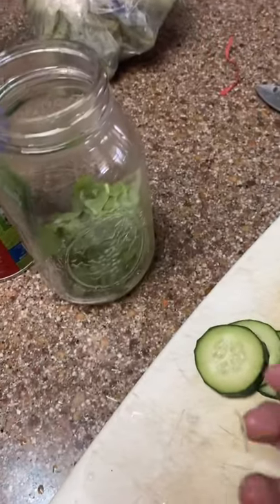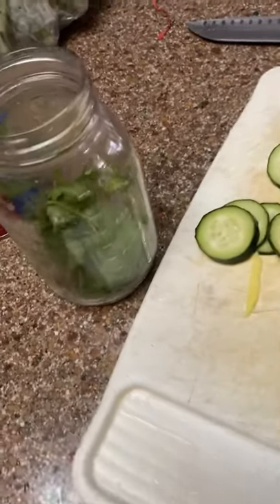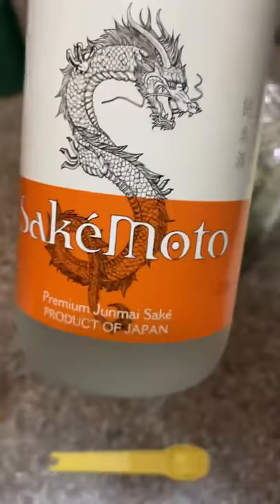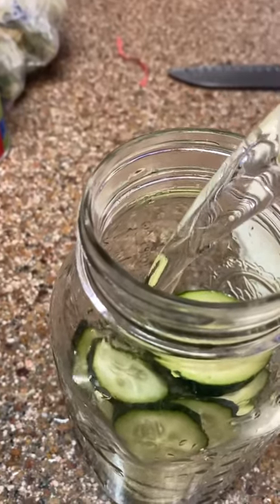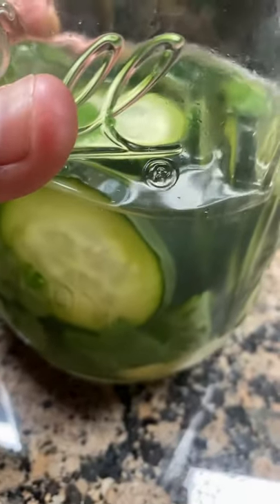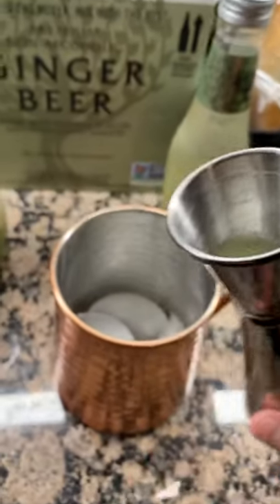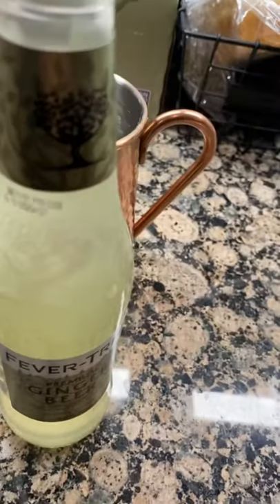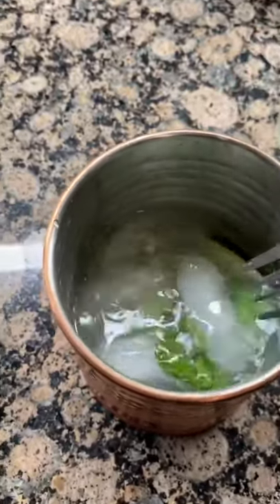Making the “Izanagi’s Burden” drink from Destiny 2! Aka Sake Mule.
Straight from the Destiny Official Cookbook!

Things you need:

Japanese Sake
Fresh Ginger Root
Cucumber
Cilantro
Lime Juice
Ginger Beer

Shot Glass
Bar Spoon/Mixer
Copper Mug or any vessel to drink your drink from